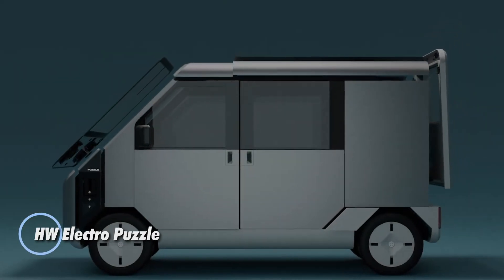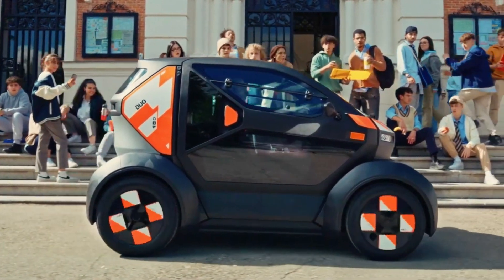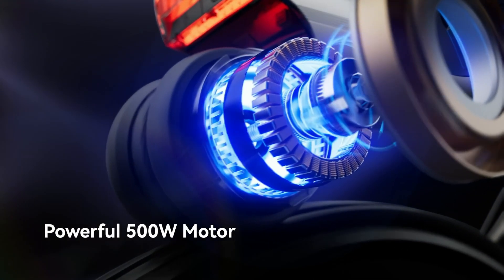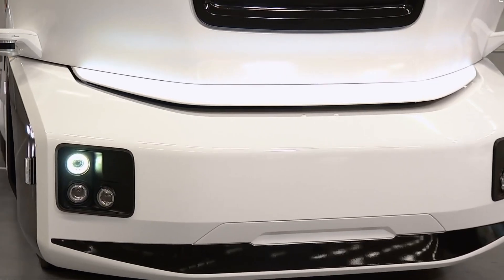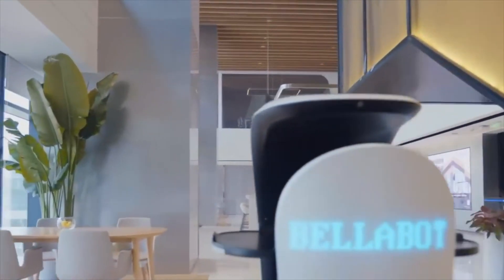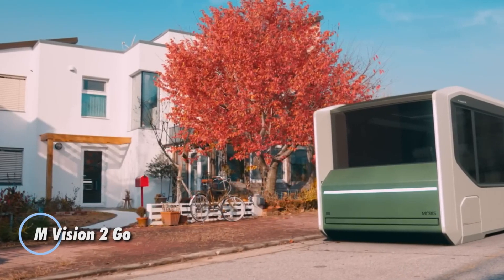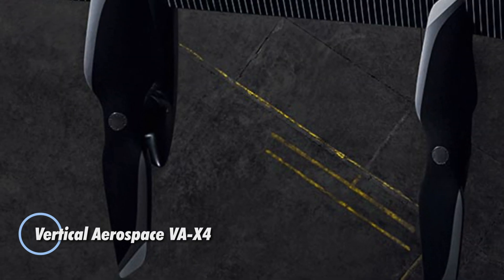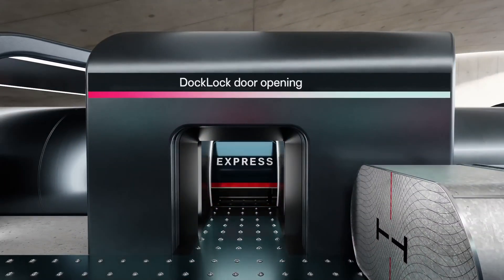Amazing Inventions You Must See | Compilation | Best Of 2024!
"Get ready to be amazed by the coolest inventions of 2024! This compilation features cutting-edge technology and innovative gadgets that are changing the game. From futuristic transportation to mind-blowing smart devices, these incredible creations are a must-see. Don’t miss out on the best inventions of the year!"

00:00 - HW Electro Puzzle
01:29 - Jet Gull Hydrogen Aircraft
02:33 - Duo and Bento
03:35 - Audi PB18 e-tron
04:41 - LIVALL PikaBoost 2
05:49 - Uber Air
07:00 - Einride
08:04 - Plectrum by Lazzarini
09:14 - BELLABOT
10:22 - Air One
11:28 - Wärtsilä Future Shipping
12:42 - M Vision 2 Go
13:55 - PESA H2 Loco
15:14 - Vertical Aerospace VA-X4
16:31 - Hyperloop TT